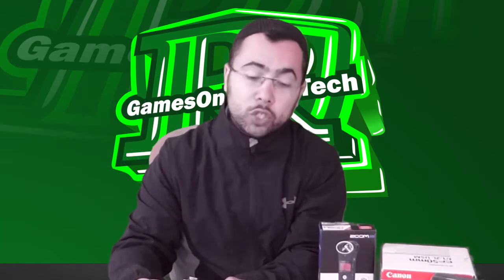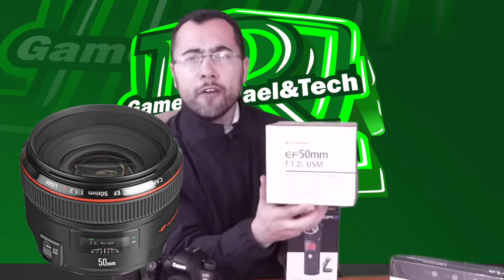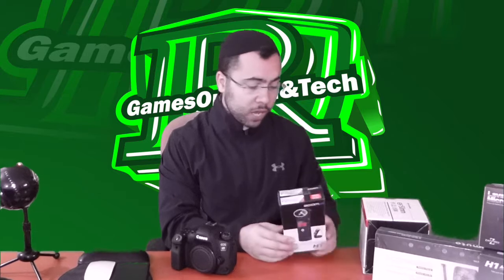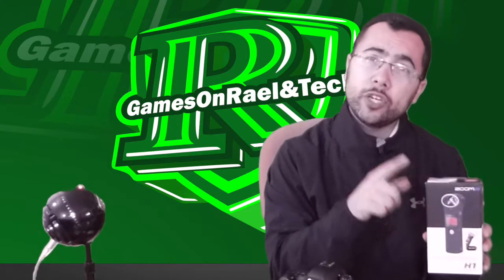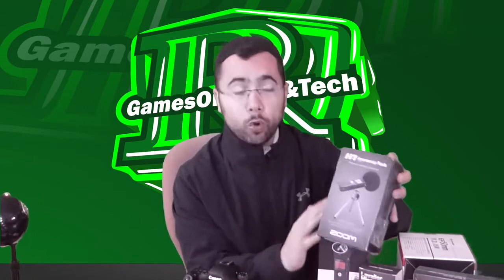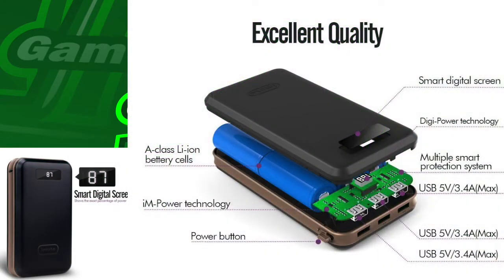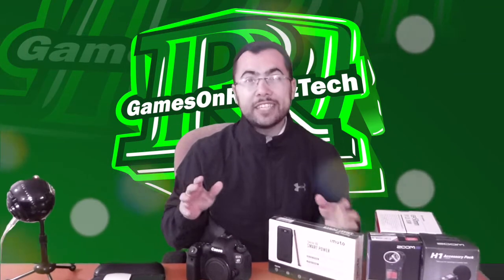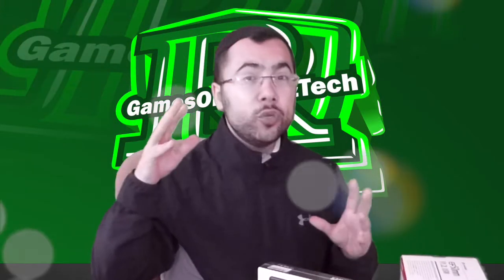My NEW Products Over $3000 For YouTube 2018 | Sharing With YOU Brothers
My NEW Products Over $3000 For YouTube 2018 | Sharing With YOU Brothers gadget

Canon EF 50mm f/1.2 L USM Lens

Lavalier Lapel Microphone Kit , ZAFFIRO Clip on Omnidirectional Condenser Lav Mic

Zoom APH-1 Accessory Pack for H1 Handy Recorder

iMuto 30000mAh Portable Charger X6, 3-Port USB Output Power Bank External Battery Packs